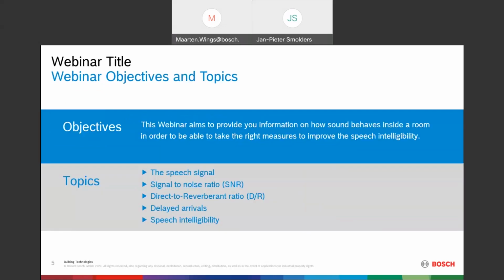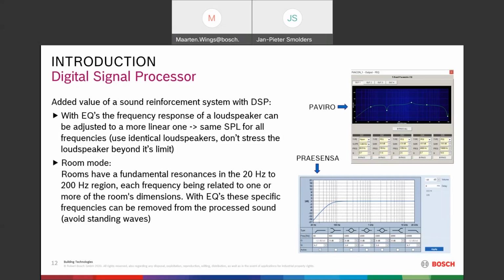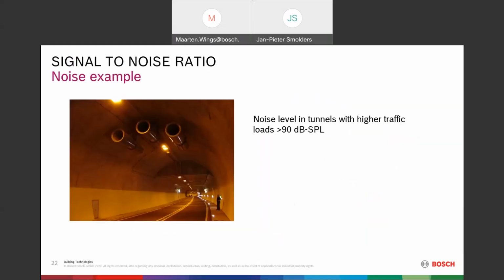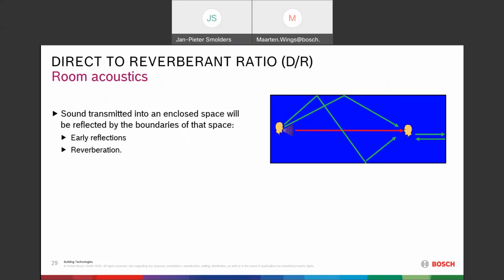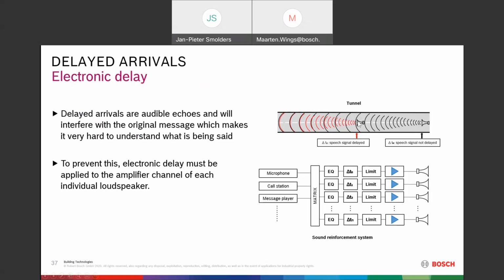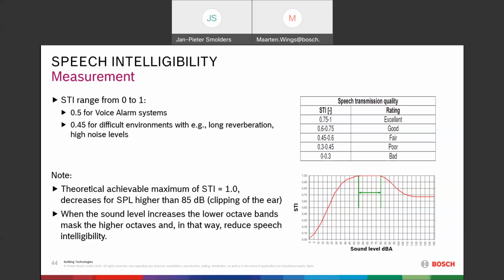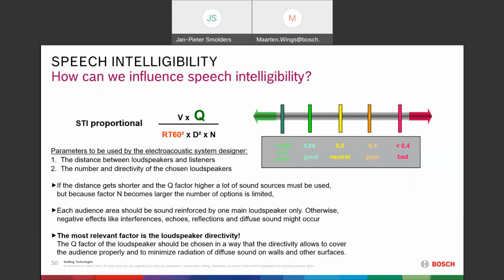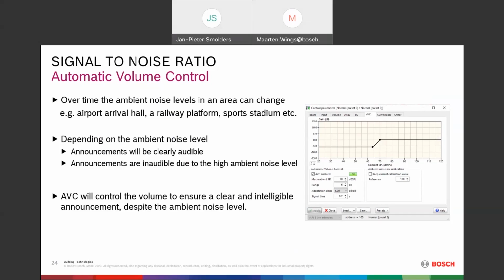Loudspeaker basics part 2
How to improve Speech Intelligibility